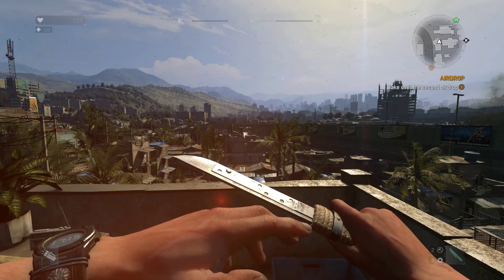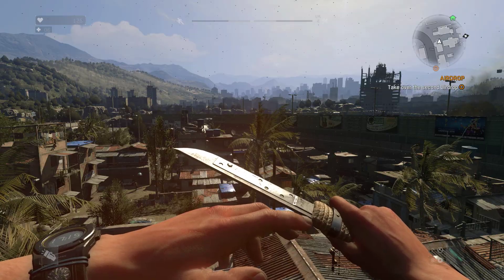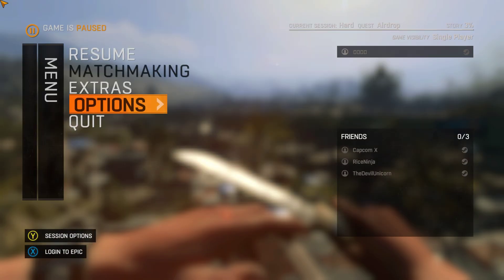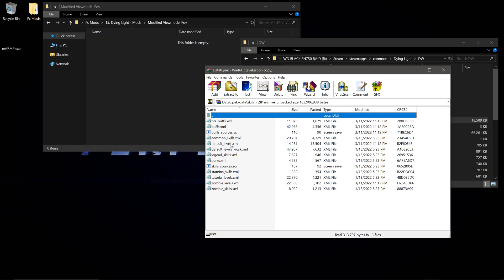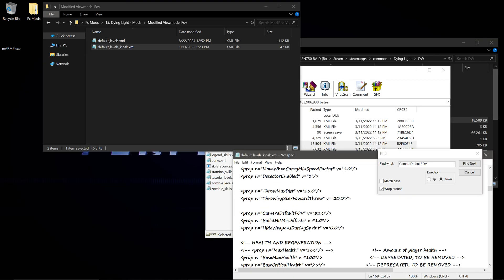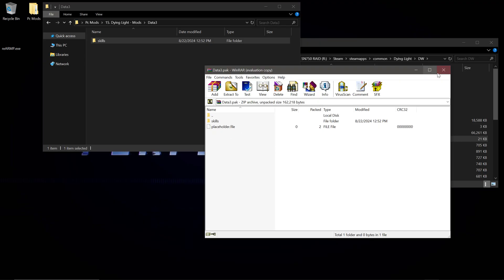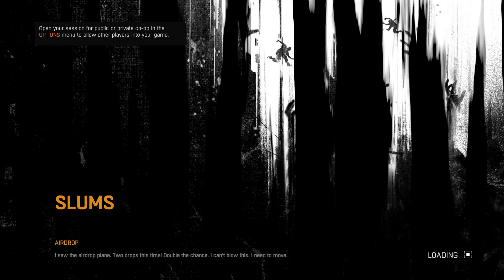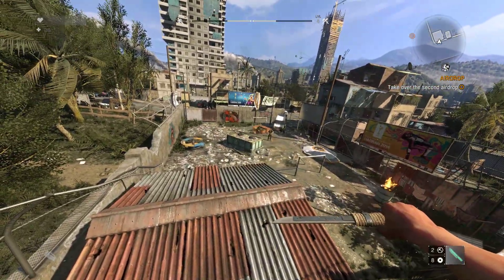Dying Light - Fov/Viewmodel Fov - Tweak Tutorial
- Platform: Pc 🖥
- Version: Steam ♨️
- Mode: Campaign 📕
- Difficulty: Hard💀

- ®ESRB: M for Mature 17+

Hello, this is a in-depth detailed showcase on how to change the Viewmodel Fov (Field of View) Value in Dying Light 1

Viewmodel Fov Modifier -

 How to modify Viewmodel Fov in Data0.pak\data\skills/default_levels.xml

1. Right click Dying Light on Steam and go to game directory then the DW folder R:\Steam\steamapps\common\Dying Light\DW
2. Open Data0.pak with winrar
3. Then go to Data0.pak\data\skills and open default_levels.xml with notepad
4. Open edit and then find and put in CameraDefaultFOV
5. Default values is 52.0 change it to whatever you desire
6. Run game and it should work (you should see more of your first person model)